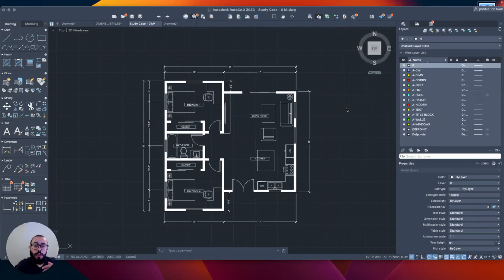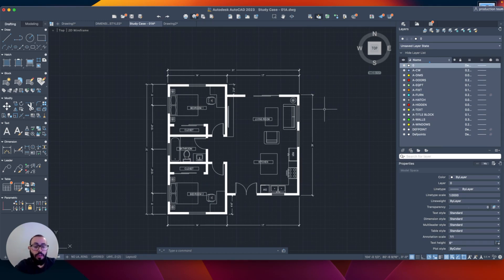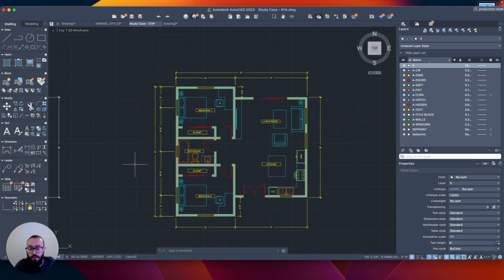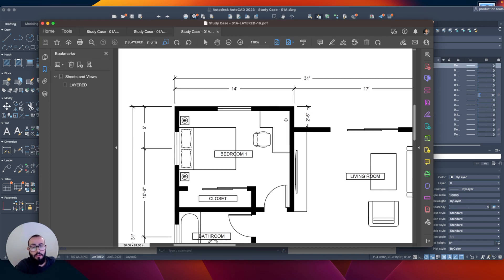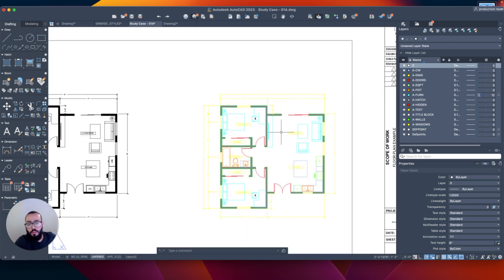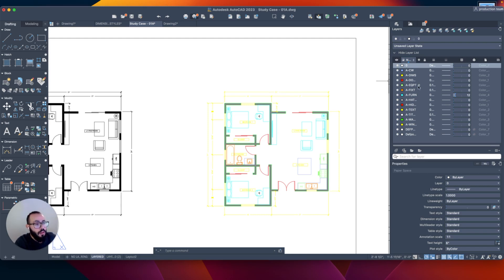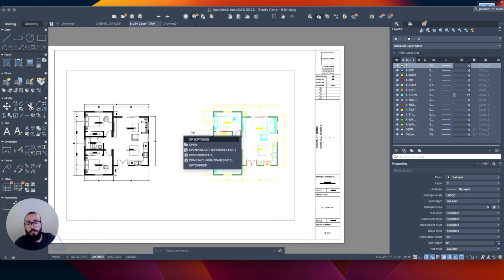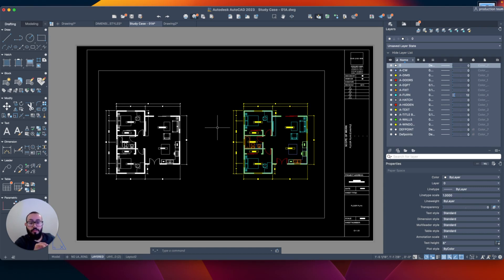What Are Layers in Autocad Mac - Autocad 2023 For Mac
In this Autocad Mac tutorial, I will talk about layers, what are they, and some tips and tricks.

I wrote a blog post about the topic that you can see here as well:

👨‍🏫  About Me